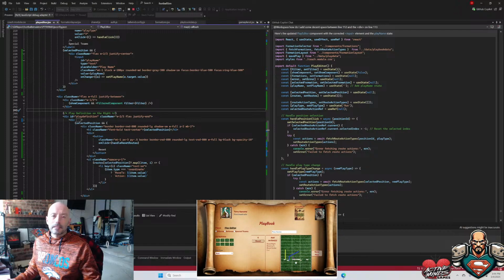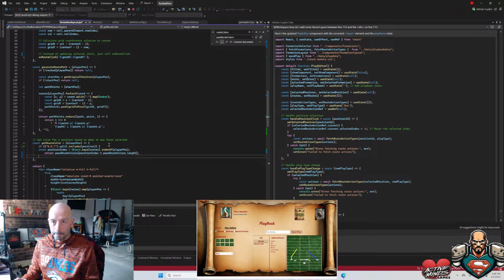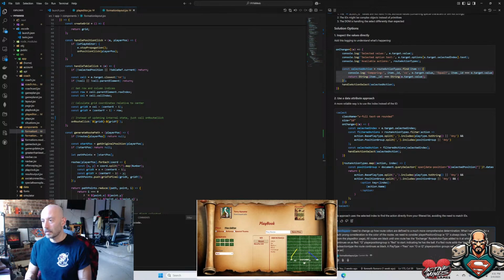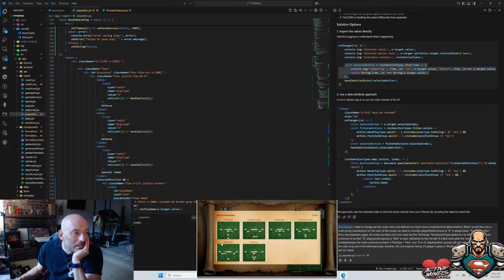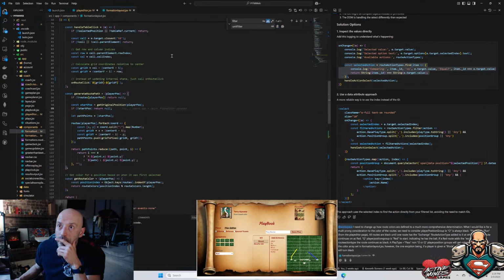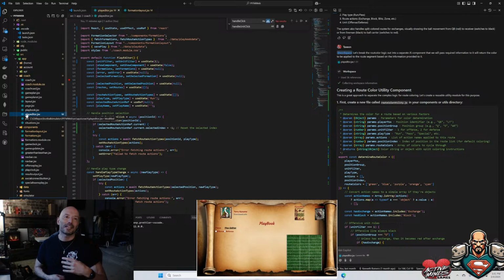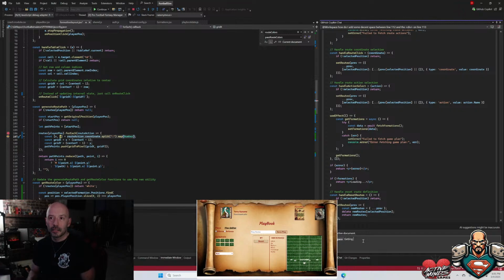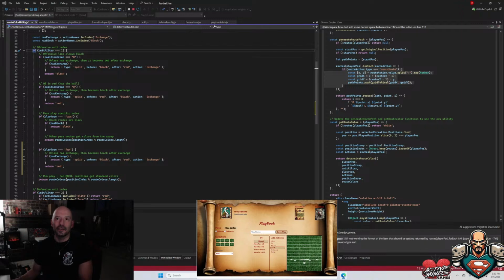DevLog Day 68.2: FPFM ...Play Creator in progress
Route Saving and loading load/save to database via services.

My Setup:
PC: Surface Pro 8 32GB i7
Mic: Fifine, Ofusho Ear Buds
Cameras: Logitech C922, C920